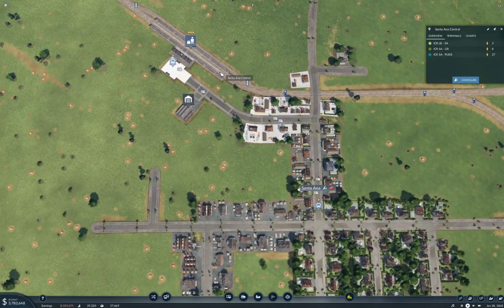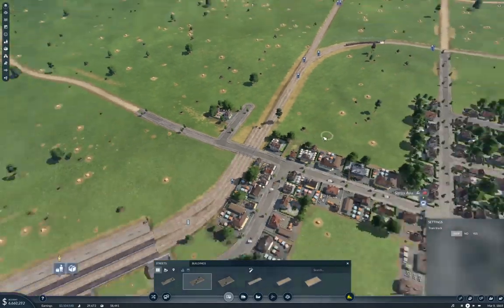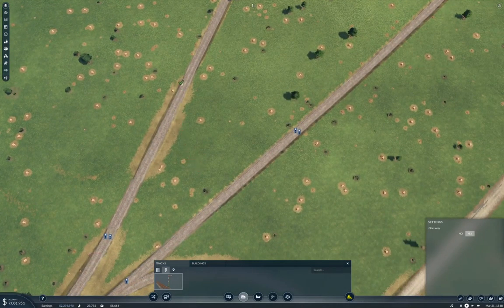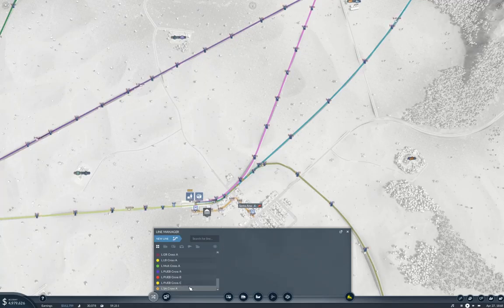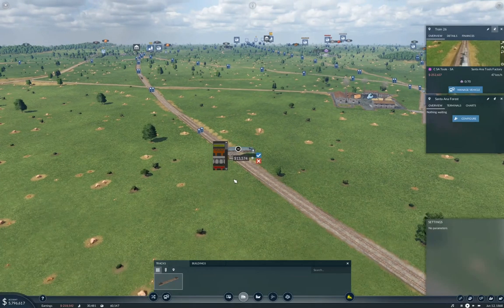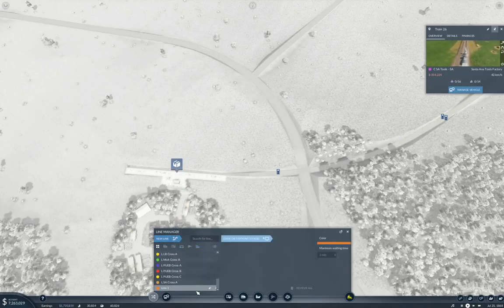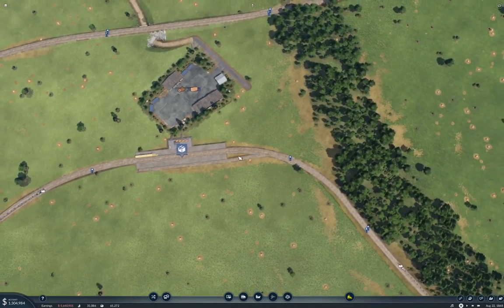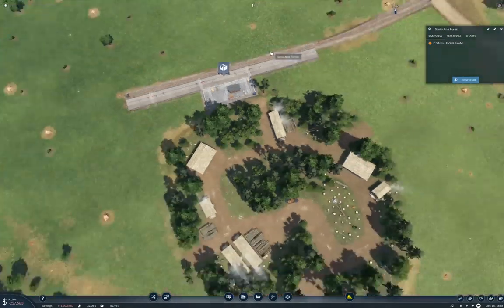Transport Fever 2 - Megalomania #12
It's even more megalomania! This time, plumbing in more cargo. I know, right? It's not even passengers!